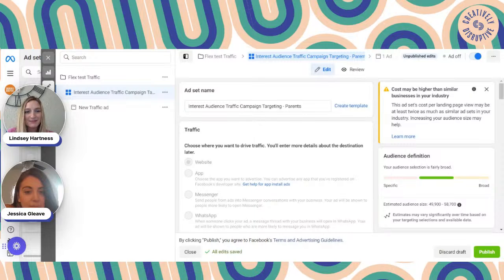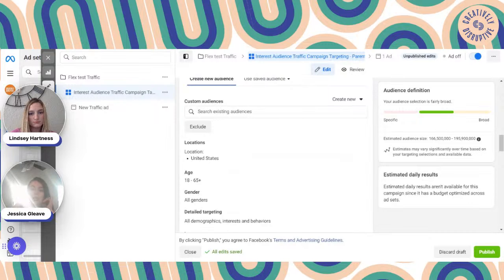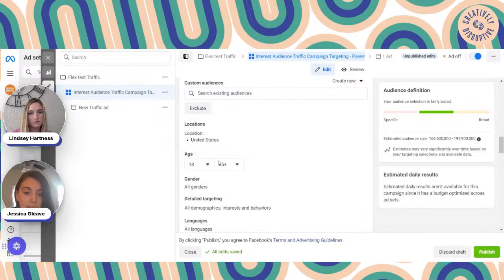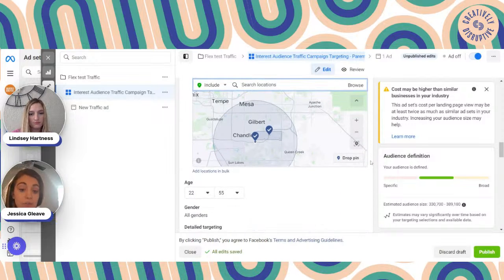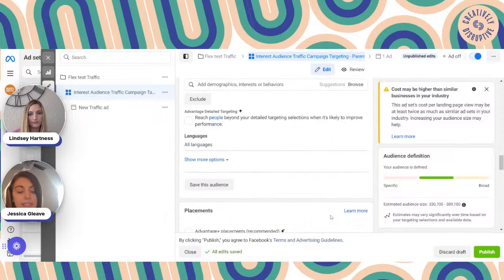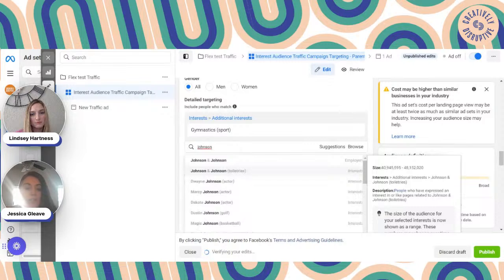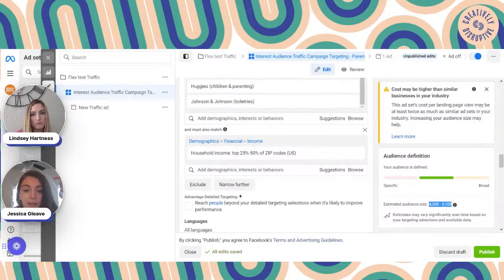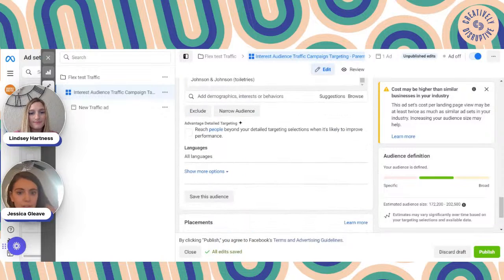How To Create A Target Audience on Facebook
We will walk-through how to create an audience, how to see geographical parameters, how to target interests, and how to adjust your audience as needed.